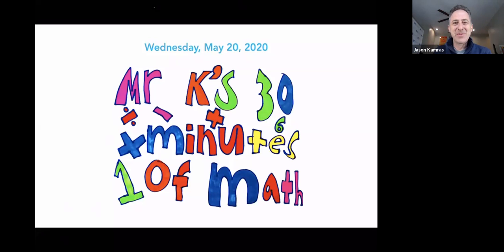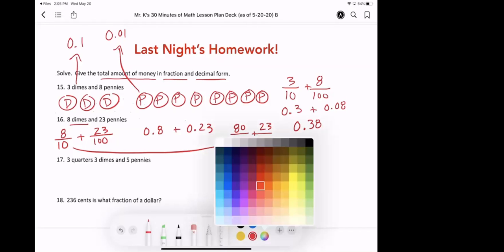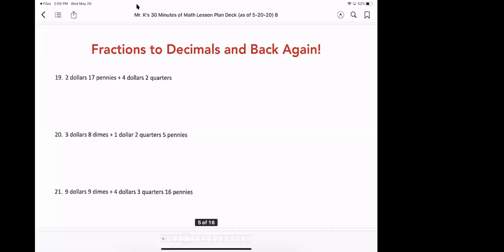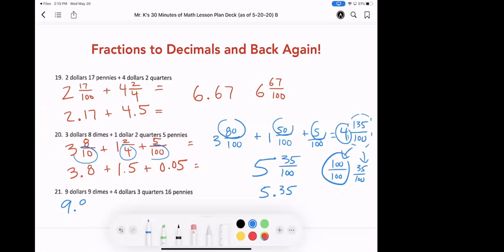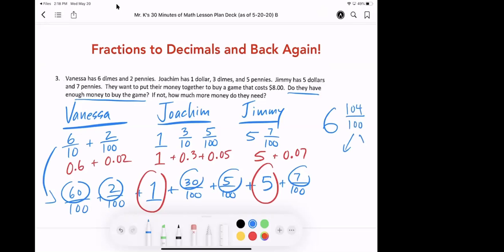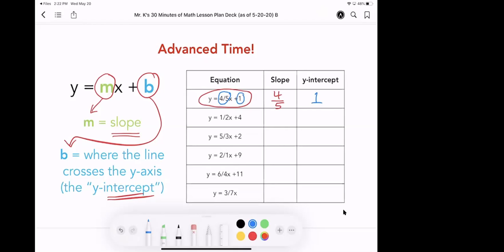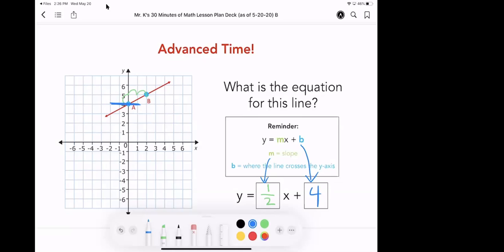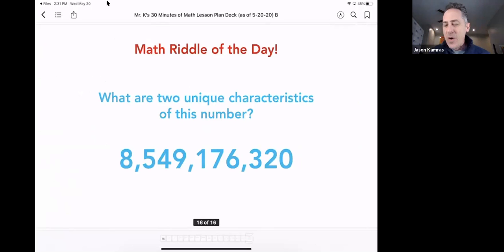Mr. K's 30 Minutes of Math - May 20, 2020